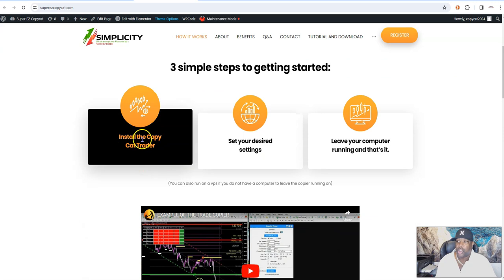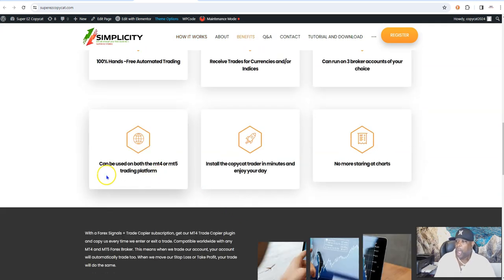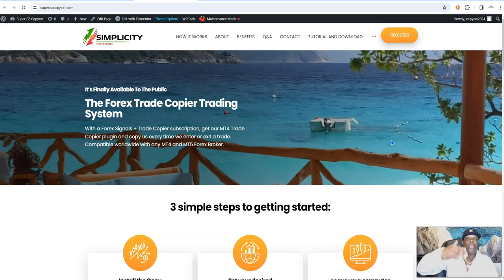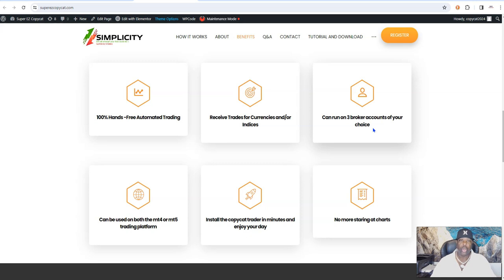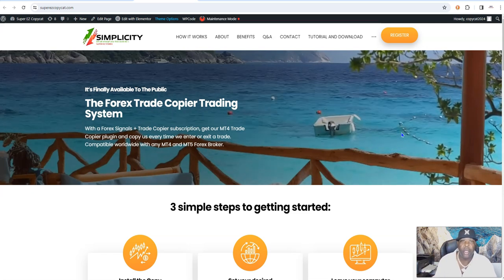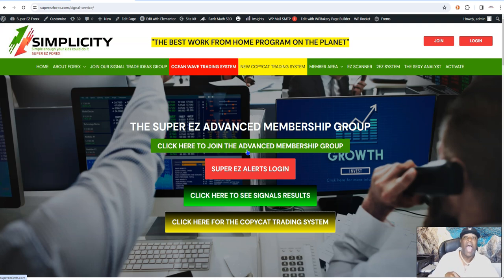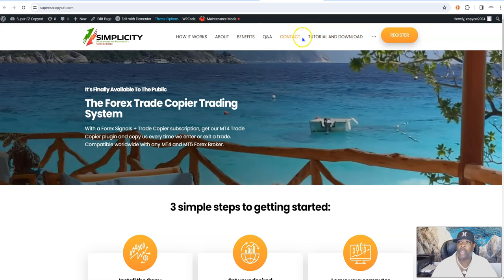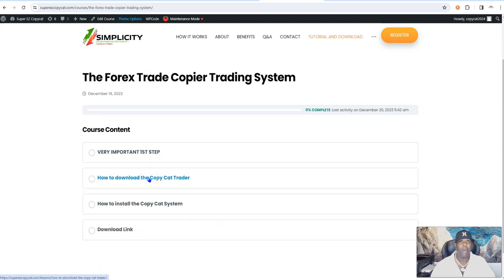🔥NO MORE WASTING TIME ON CHARTS🔥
Meeting ID: 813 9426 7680
Passcode: 123456